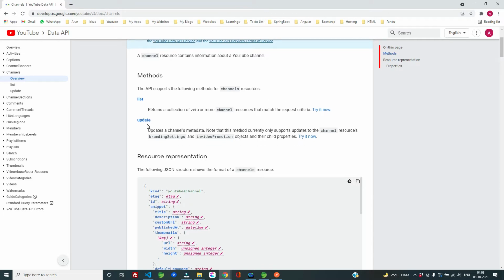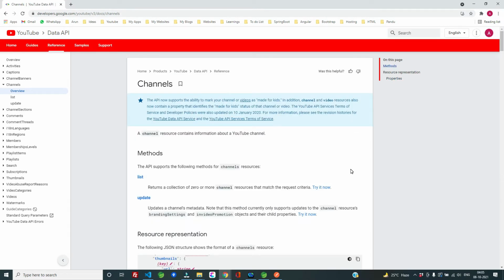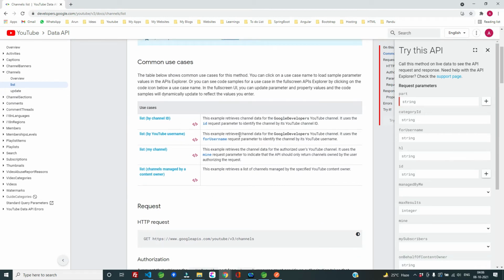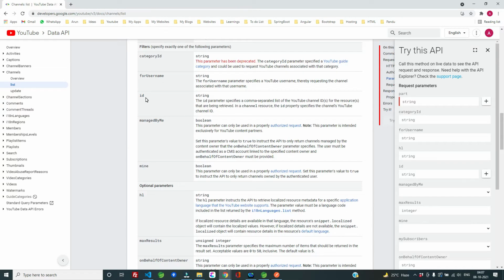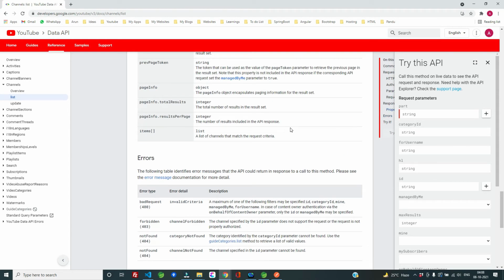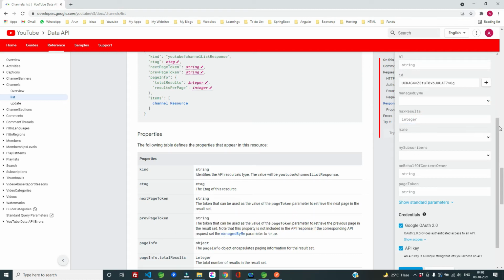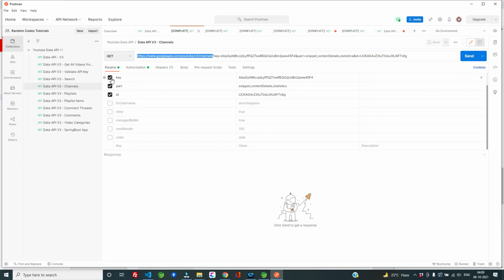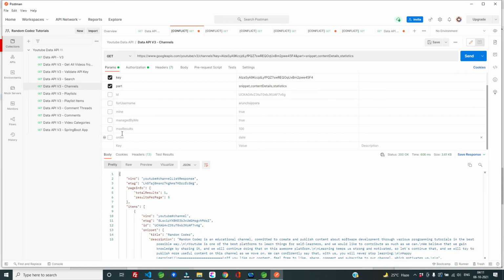YouTube Data API - 7 - Channels API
YouTube Data API - Channels API